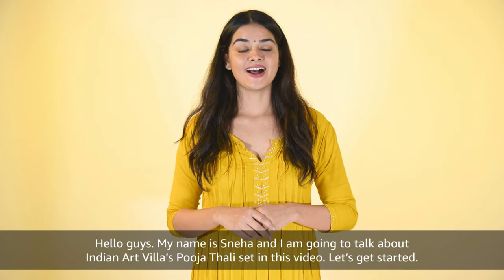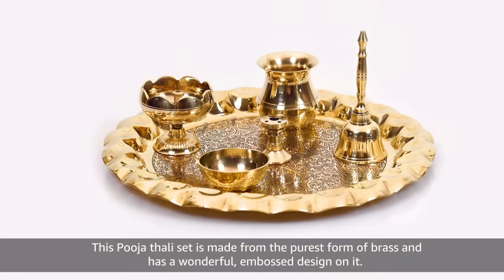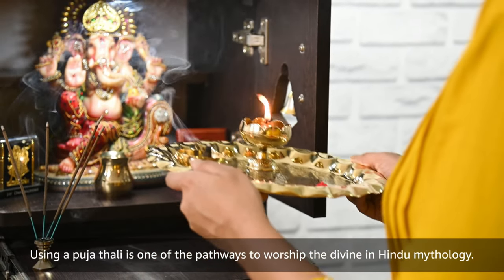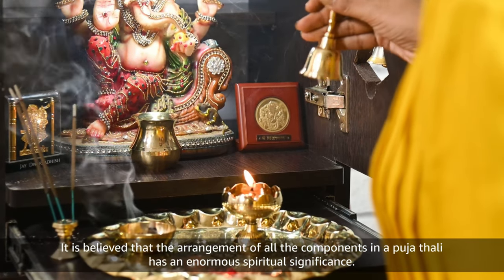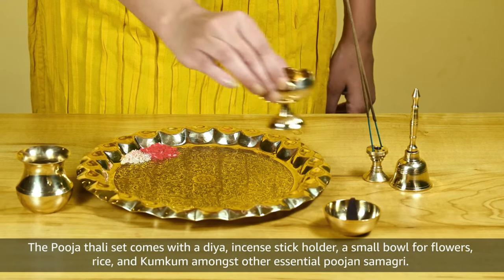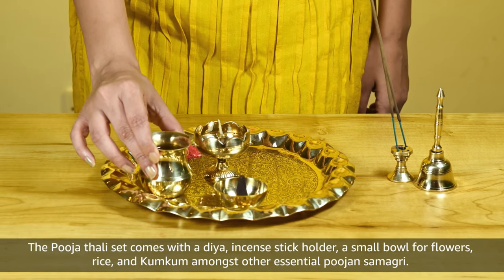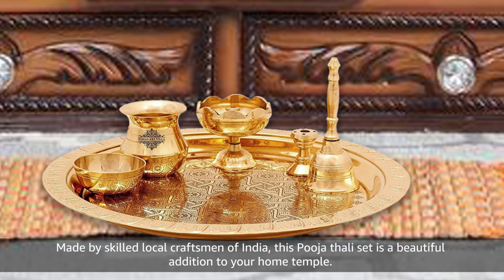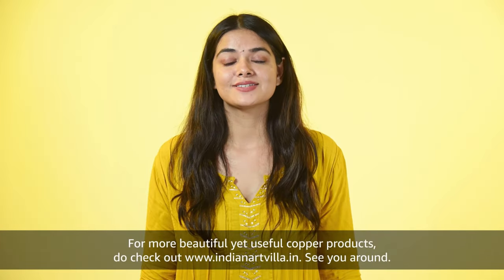Pure Brass 10.1"Inch Puja Thali Set by Indian Art Villa-Religious Spiritual Item for every festivals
Presents Puja Thali. Offer prayers to the deities with Indian Art Villa beautifully designed Puja Thali made of the Brass, which will add elegance and charm to your puja room. Each thali is individually handcrafted and is embossed with an OM In the Middle. The thali pack comprises of a diya, agarbatti holder and essential pujan samagri.
Significance of Puja Thali

It is said that the elements in the puja thali misrepresents five cosmic elements. The elements are Earth or Prithvi, Holy Water, Fire or Tej, Wind or Vayu and Ether or Akash.

These cosmic elements are chosen because they are considered to be the most important essentials that balance the entire universe. These elements help the worshipper to get the maximum blessing from the deity who is worshiped.
Main Contents of Puja Thali

Like Haldi-kumkum, agarbatti, diya,money,cloth depending upon culture.In India, as many religions and many languages people stay together. They have differences in their language, caste, color, traditions, way of living and many more.

But Puja Thali is common while doing any spiritual thing. In Puja thali they may keep different things depending upon their culture.

Turmeric /Sindoor paste for holy symbols like 'Om', 'Swastika' etc.

1.Akshata (unbroken rice grains).

2.Diyas and incense sticks(Agarbatti).

3.Coconut.

4.Flowers (marigold, rose).

5.Indian sweets for Prasad.

6.Holy water in a container.

The contents may change as per festival like

In Diwali occasion, more than one diya might be arranged on thali;

In Rakshabandhan, one rakhi is needed.

In Shivaratri,Bael-leaves are kept.

In Birthday, we do Puja of Birthday Boy/girl for their long life

Thus in different occasions and festivals, puja thali decoration varies with importance of the rites.